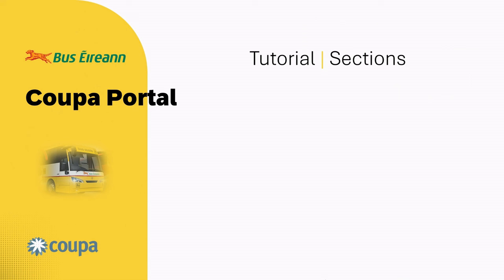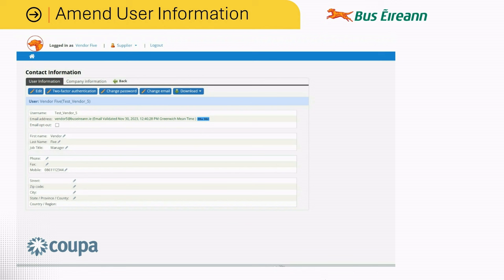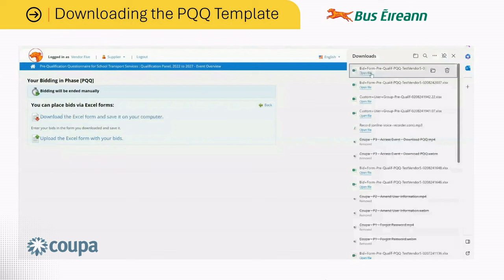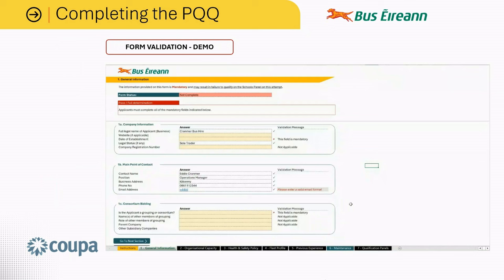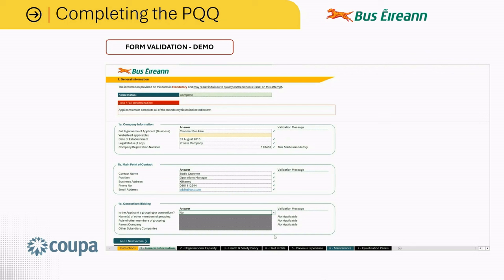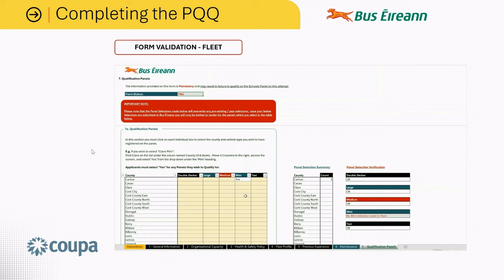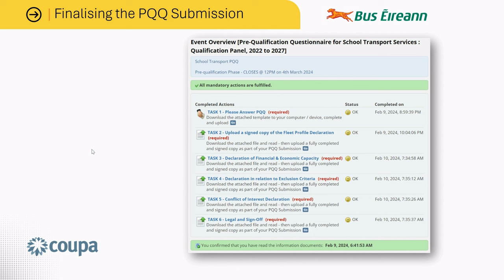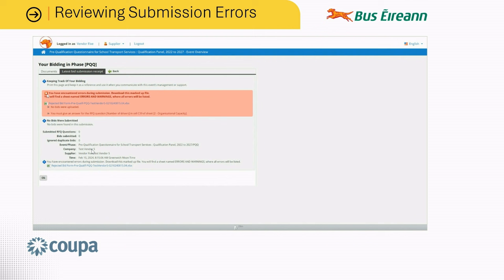Becoming a School Transport Provider Tutorial Video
Bus Éireann are continuously seeking additional vehicles with available drivers (the “Additional Resources”) for the provision of services under the Primary, Post Primary and Special Needs National School Transport Scheme (the “Services”).